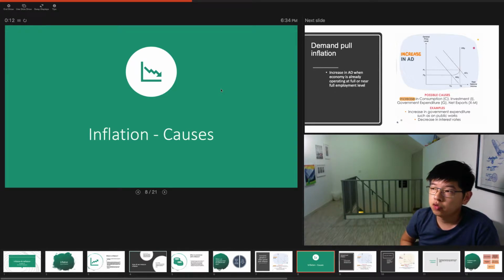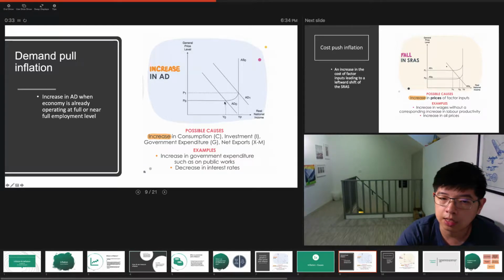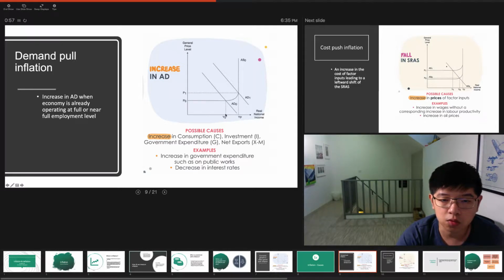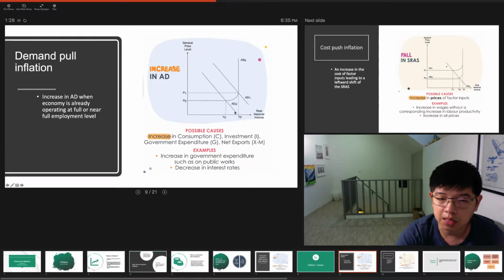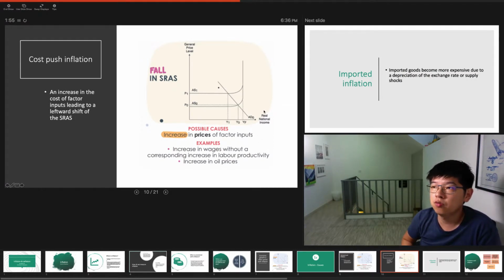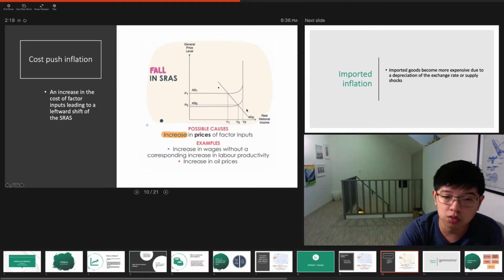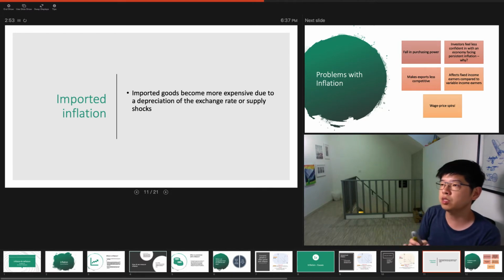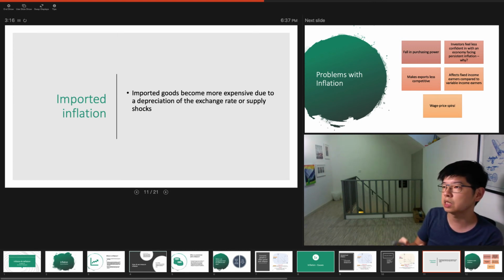Causes of inflation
Learn more about inflation & deflation with Mr Eugene Toh!

Singapore's leading Economics tuition programme - Economics at Tuitiongenius